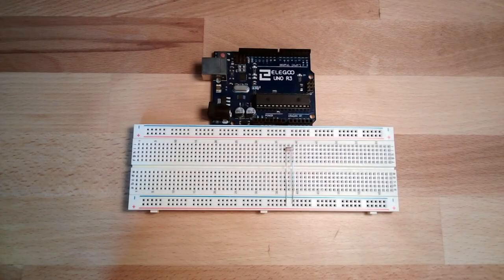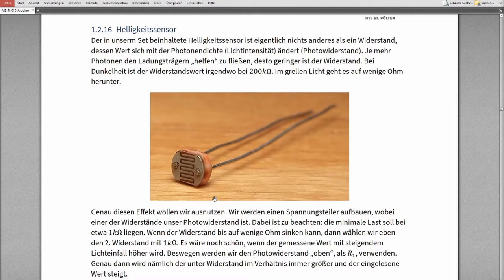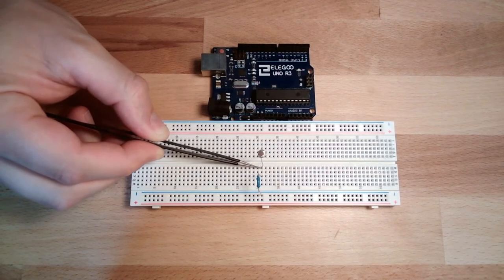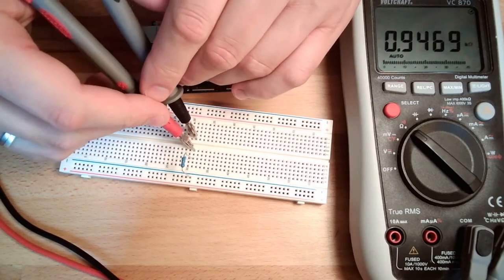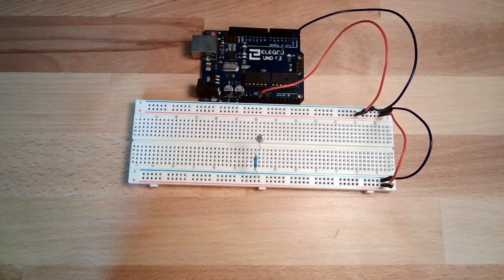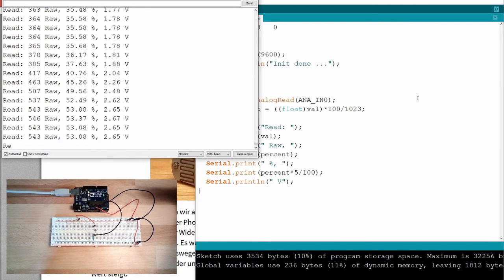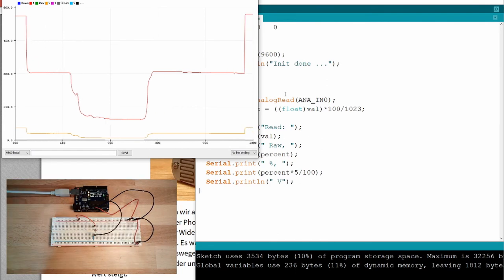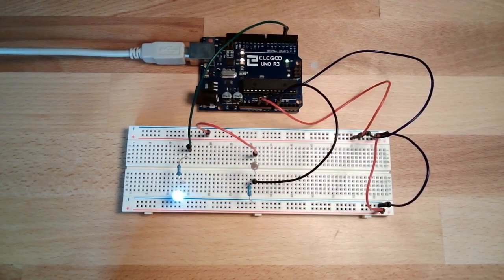Arduino 15: Brightness Measurement (Old)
This video is explaining the basic principle of measuring something with a suitable resisitor. This video will use the photo-resistor, which will change it's value with illumination.

Things explained:
mesurment with voltage devidier